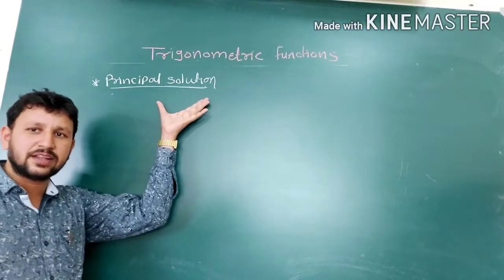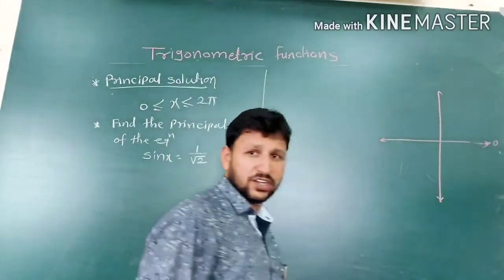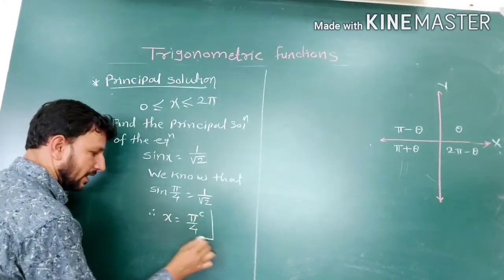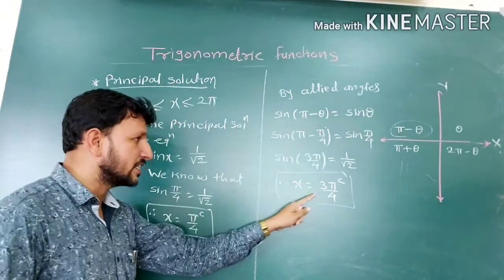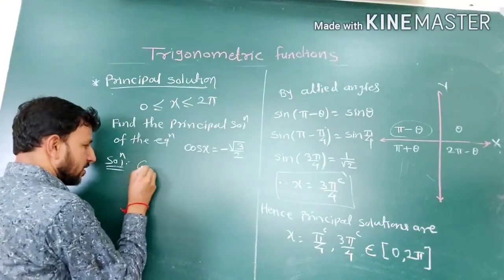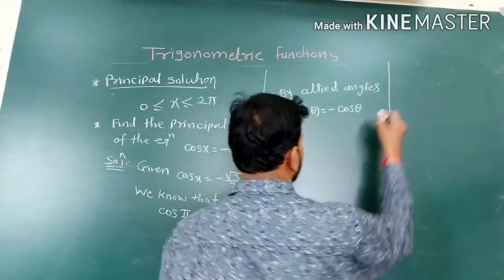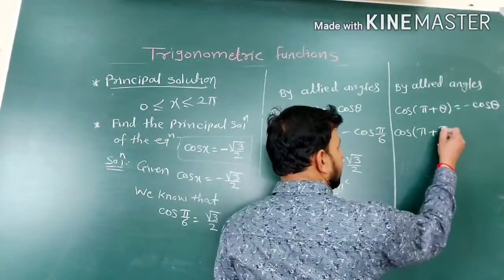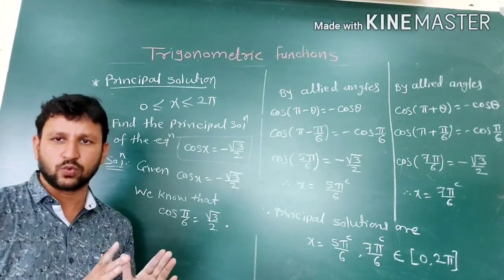Trigonometric functions 2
Principal Solutions